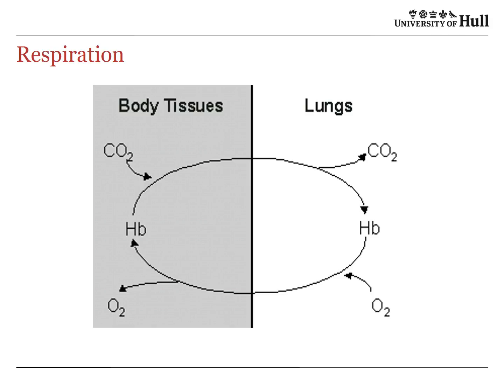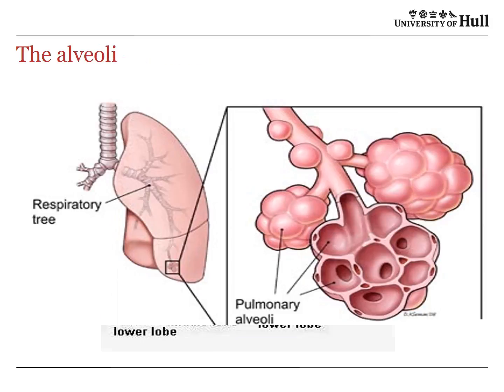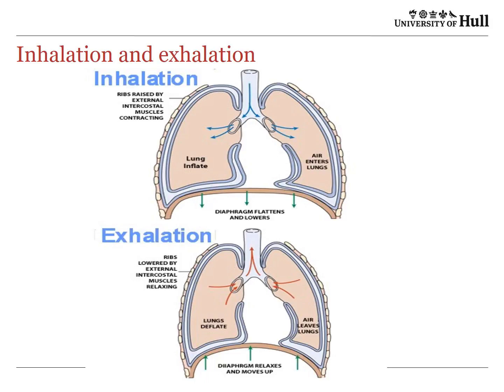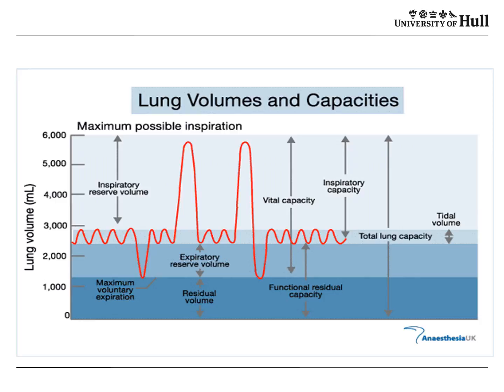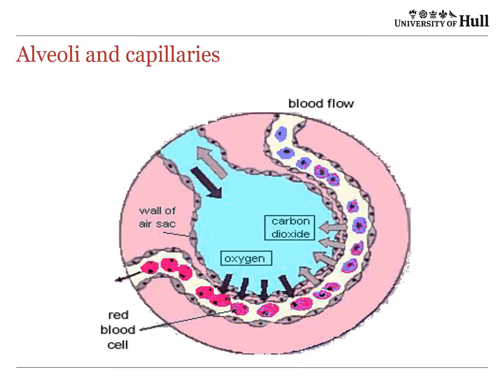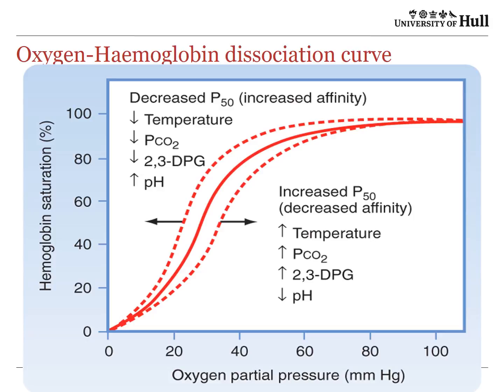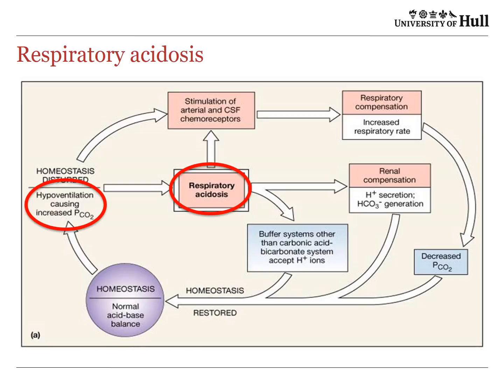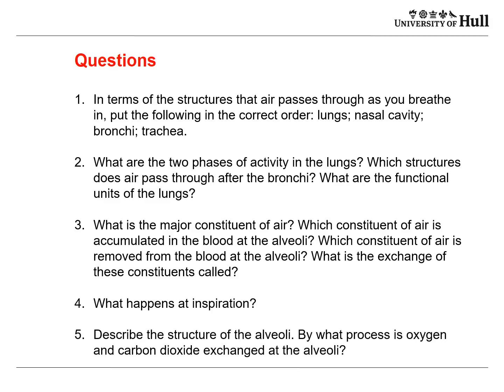Respiratory system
The structure, funtion and control of the respiratory system